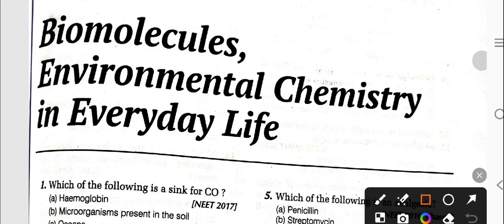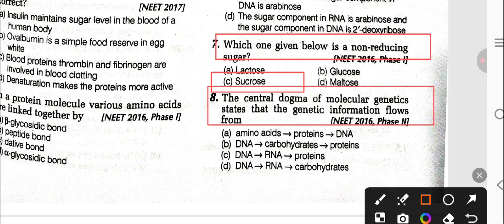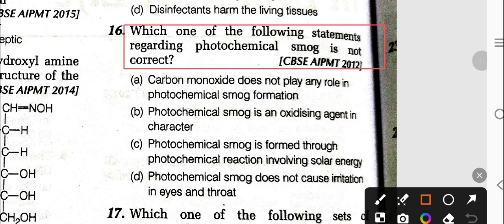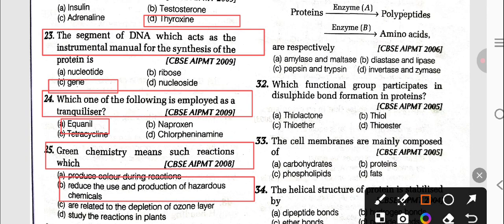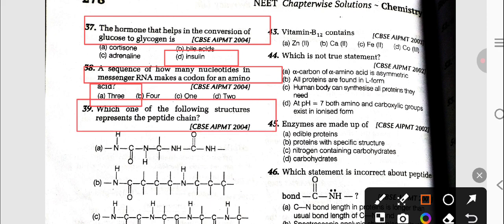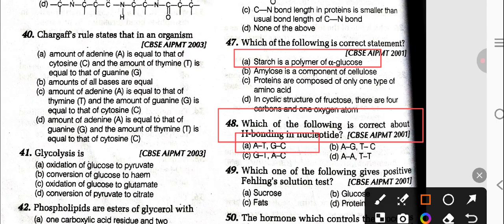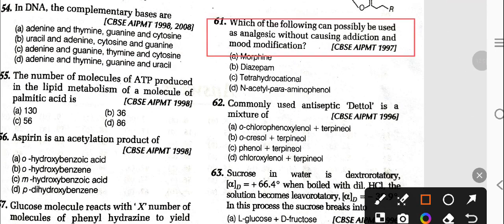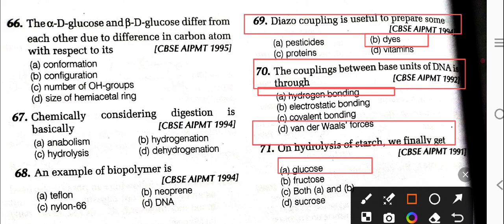ChemistryForTgtexam hptgt hptet neet ncert chemistry Importantmcqs tgtmedical tgtnonmedical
Get ready for your HPTGT exam with this focused session on Biomolecules and Chemistry in Everyday Life! This video covers all important MCQs with clear explanations to strengthen your concepts and boost your confidence. Perfect for quick revision and practice—don’t miss it!

✅ Important questions for competitive exams
✅ Easy-to-understand solutions
✅ Covers key NCERT-based topics

📌 Watch, learn, and get exam-ready!